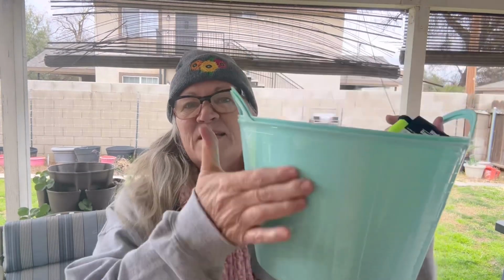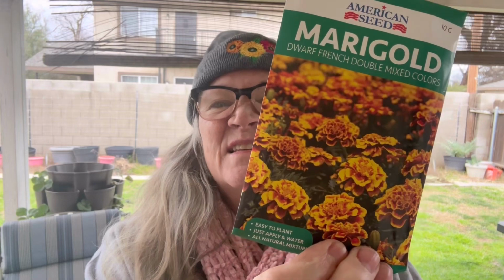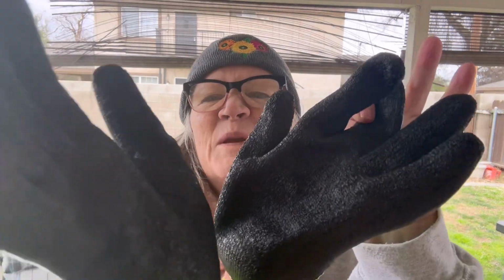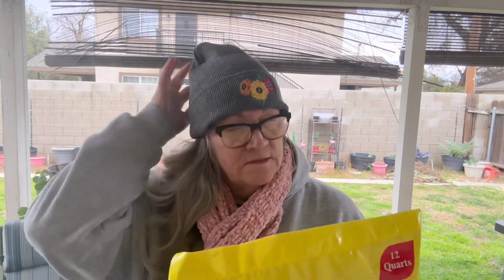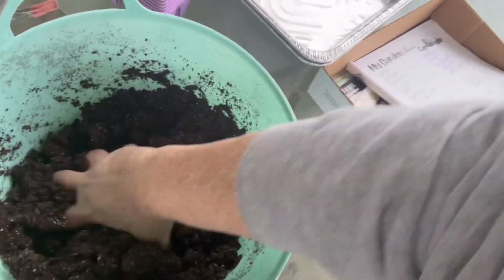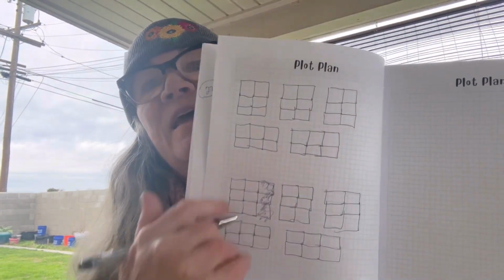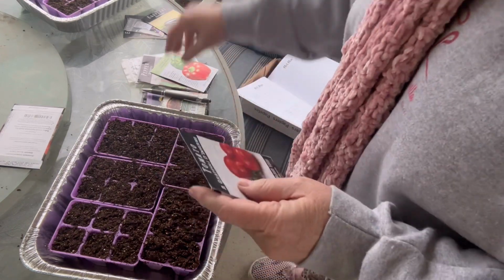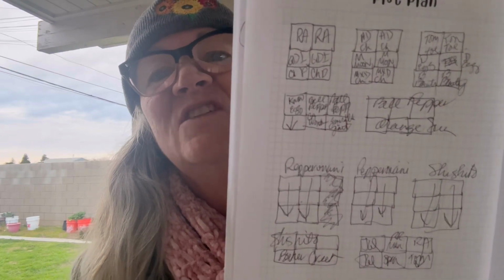Let’s Start Seeds🫶 (Prepping the Garden) Spring/Summer Series 3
Today I am starting seeds😁
Anyone can start seeds no matter where you are in your gardening journey.  Today I show some Dollar Tree options, and I also have a guide below you can download from Botanical Interests...one of my favorite seed companies♥ come
join me! :-)

Garden Planner/Journal
HQ

Homestead?

Why are you waiting? You can start learning now in your own backyard!! Be
another video is posted♥

My passion to learn homesteading comes from my non-profit
Cliff’s Story, Inc and the future homestead called “Clifford’s House” in my sons memory. I
lost my only son Cliff to suicide in May of 2005. Losing a child affects you in a way that
changes who you are forever. It took quite some time, but I eventually understood that my
son Cliff was sacrificed so other’s can be healed.

See my About section for the full story...and thanks so much for supporting me and my journey♥

Best Container Gardening Tips, Homesteading, Homestead, Homestead Garden, Backyard
Homesteader, gardening tips, gardening ideas, homesteading for beginners, homesteading
family, modern homesteading, Middle Age Gardening, Can I garden if I am over 60